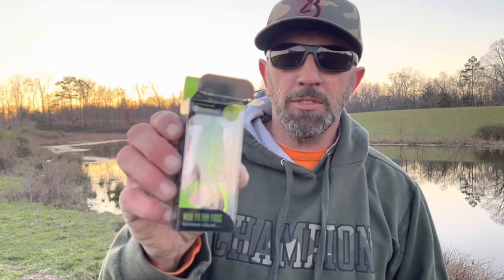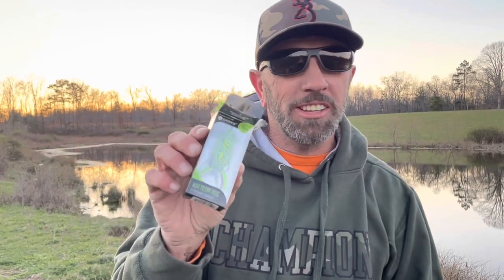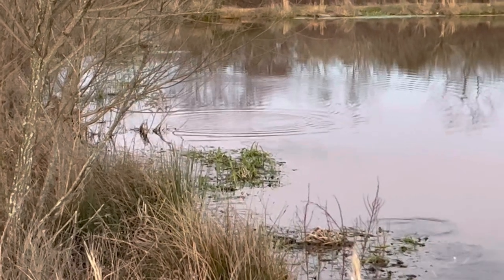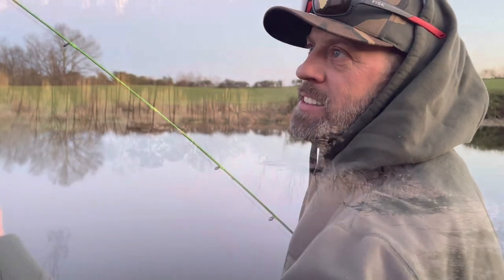FROG challenge!!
I finally attempt to catch a fish again with a frog. It’s never happened! Will today be the day? Let’s go try out Googan Squad Mini frog!

Stay turned for the next video. Another giveaway when we hit 200!